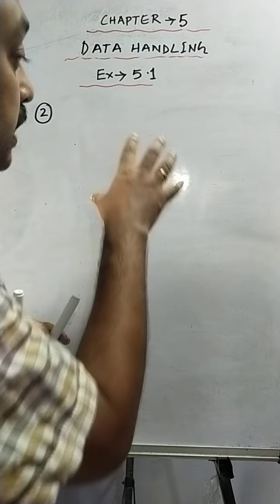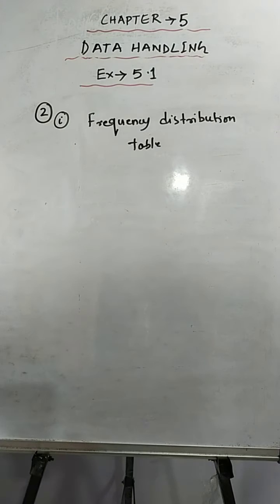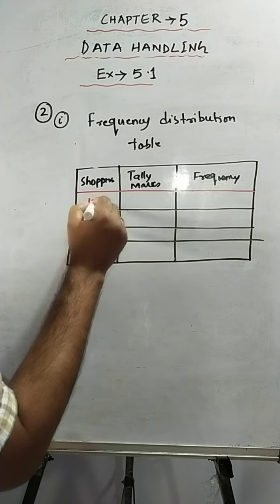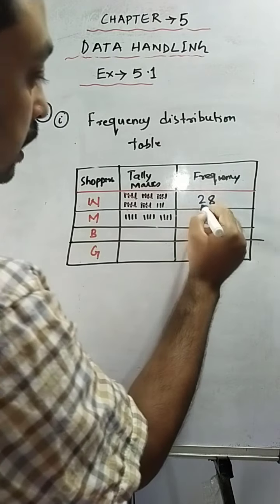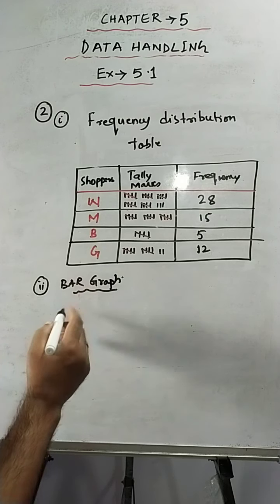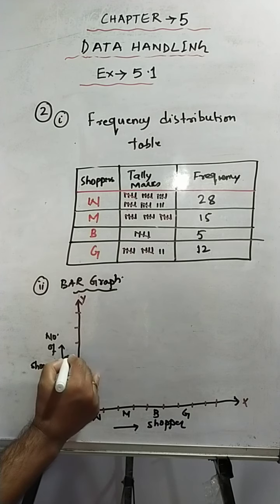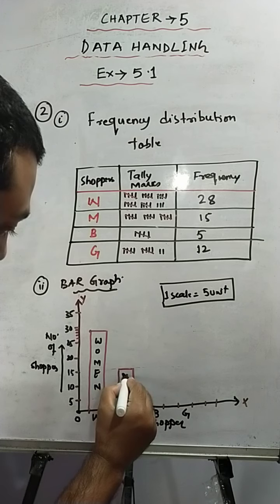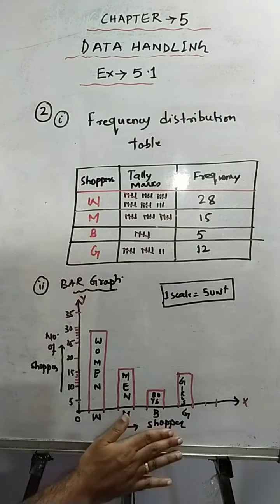Chapter 5 Data Handling